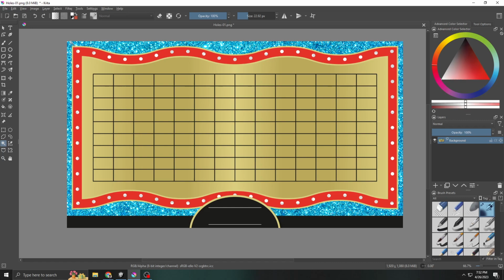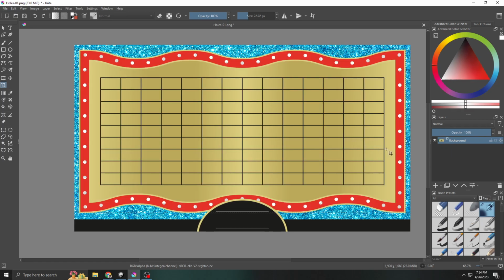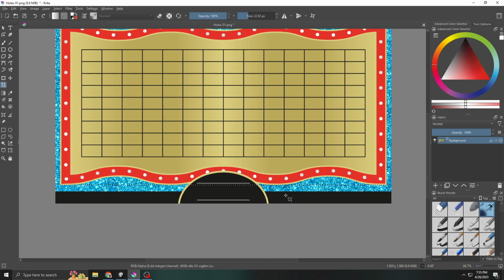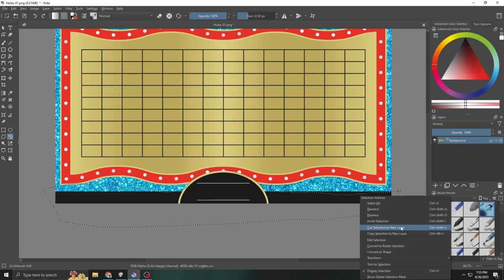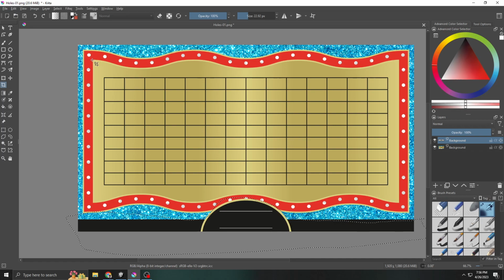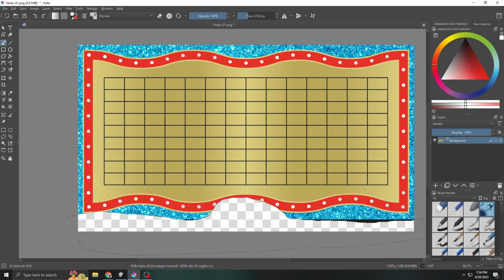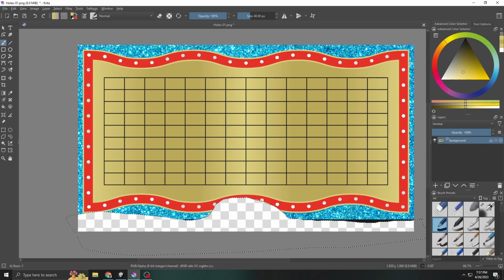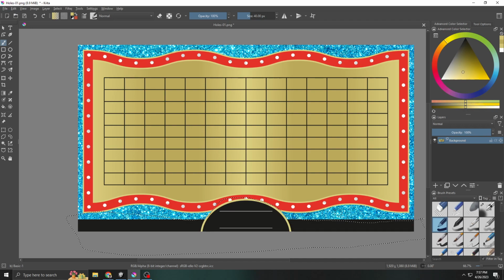Image sizing and cropping issues